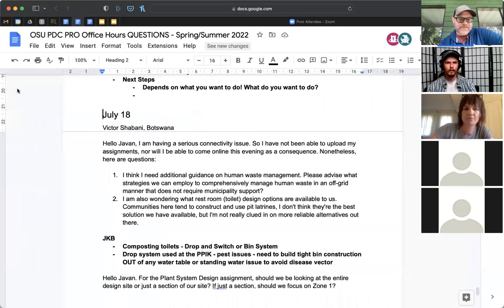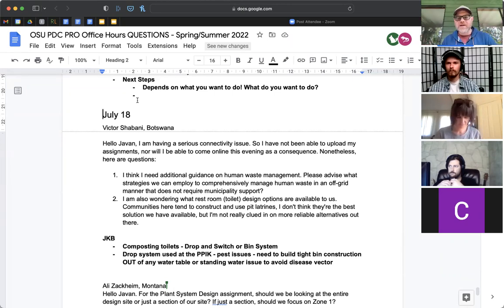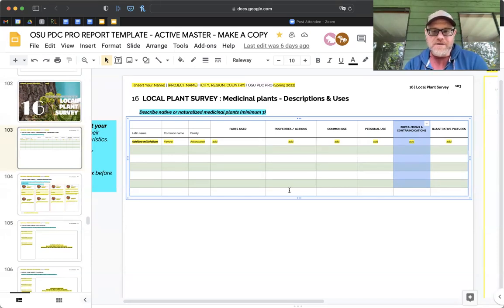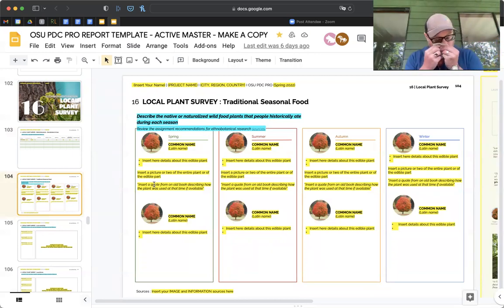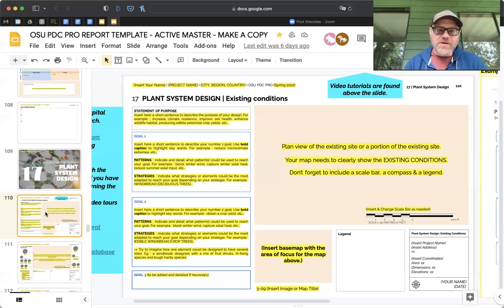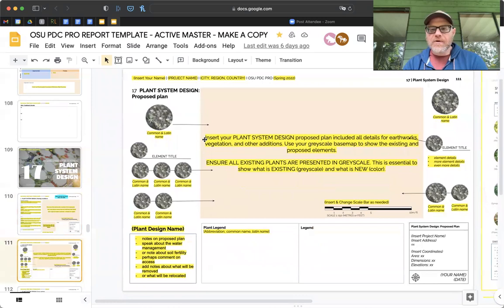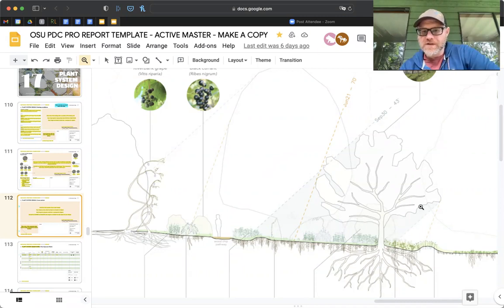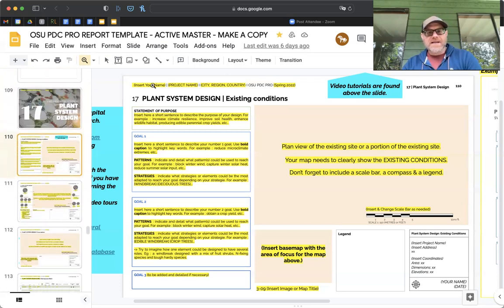Office Hours Q and A - OSU PDC PRO - Spring/Summer 2022 - 8/10 -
0:00 Start
1:05 QUESTION: I think I need additional guidance on human waste management. Please advise what strategies we can employ to comprehensively manage human waste in an off grid manner that does not require municipal support?
13;51 QUESTION:I  am also wondering what restroom (toilet) design options are available to us. Communities here tend to construct and use pit latrines.
15:33  QUESTION:Using the Jo Jenkins method this year we could not get the temperature up to 58 degree , what could be the cause ?
20:56 For the Plant System Design assignment , should we be looking at the entire design site or just a section of our site ? If it's just a section, should we focus on Zone 1?
23:28 NEXT ASSIGNMENT:
 16 - Local Plant Survey
 17 - Plant System Design
44:26 QUESTION: How do I add the sun analysis to my design?
IE: Sunshade analysis

All Assignments are due no later than August 22 2022.

REFERENCE: Eco- Sense.ca - 2 storey load bearing cob house by Gord Baird

OSU PDC PRO - Spring/Summer 2022 - Office Hours Q and A

Oregon State University offers one of the most design focused Permaculture Design Certificates focused on training Permaculture Designers.